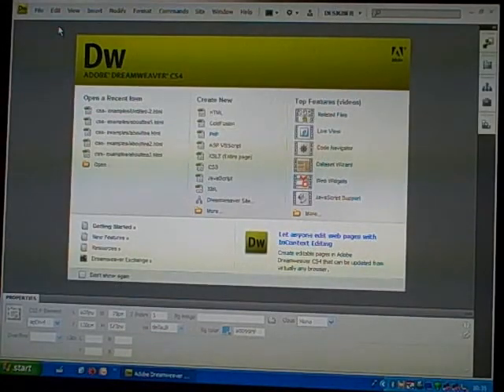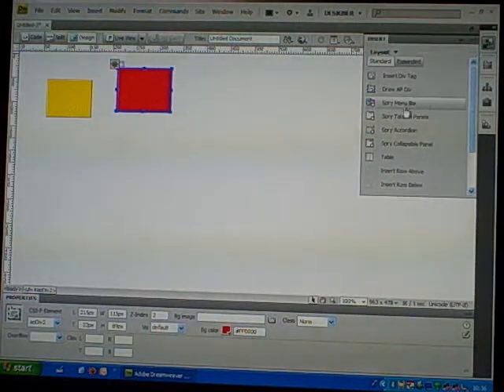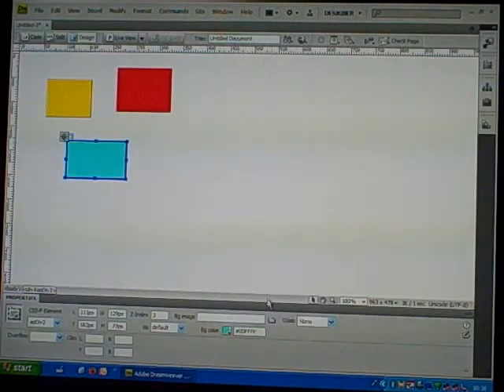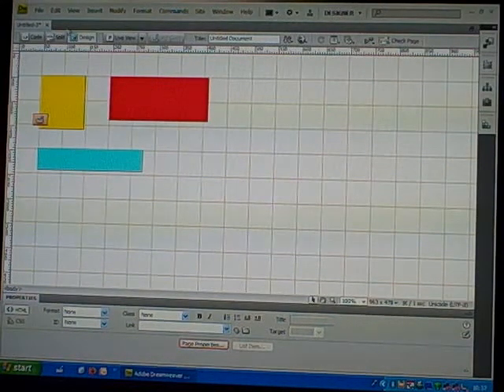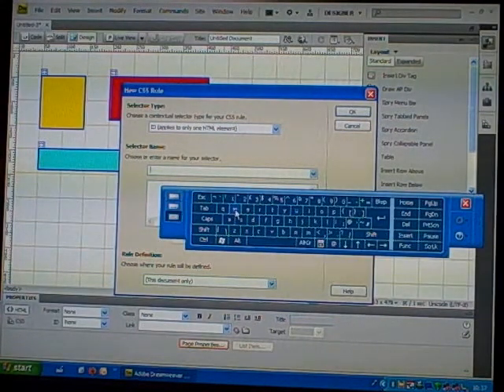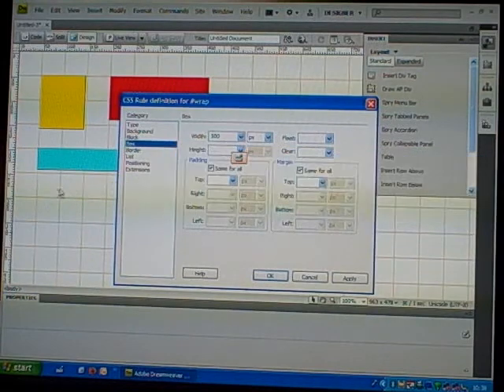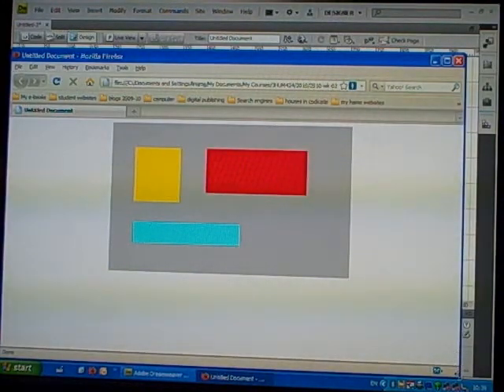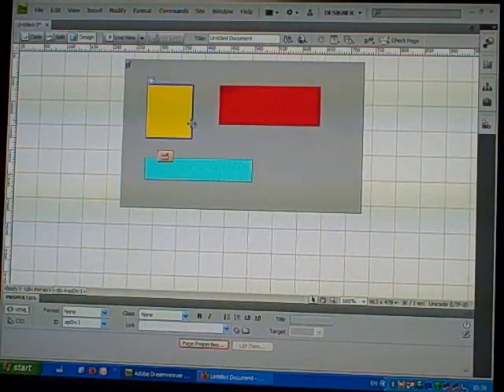Designing with AP Divs and then Centering